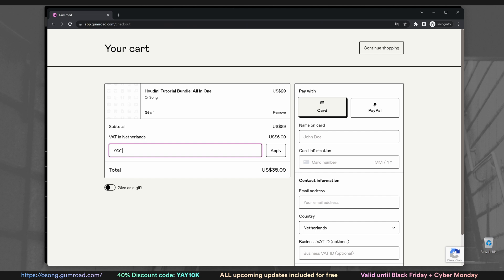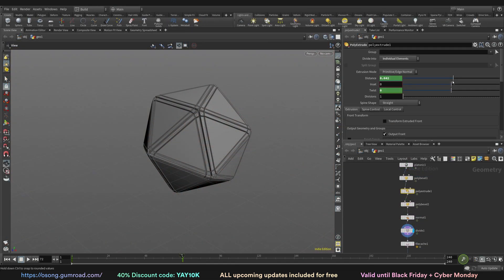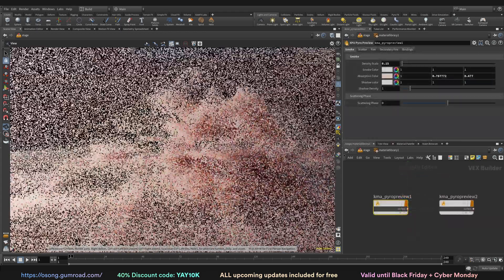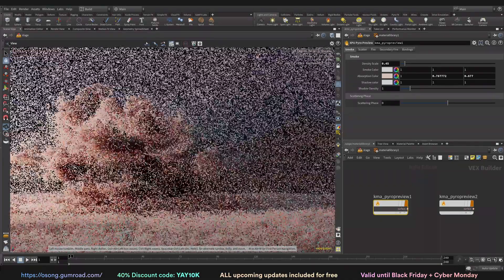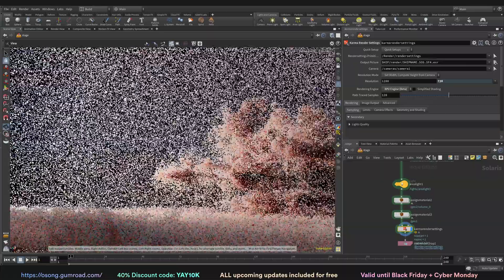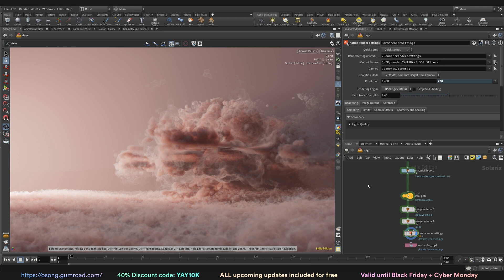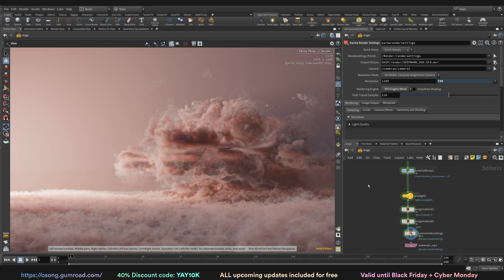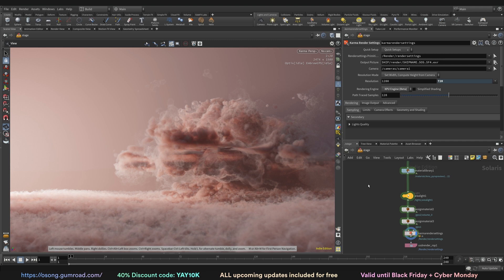10k special: Houdini Tutorial Asset Packs 40% off, Upcoming updates included!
We've reached 10k subscribers! are 40% off, with the code "YAY10K". But wait, there is more! All of the upcoming updates for Houdini tutorial assets will be included for free. It includes: VOPs and Attributes updates, Clouds + Volumes, Getting started with Houdini, and rendering, which will include updates about LOPs, Karma CPU, XPU, Principled shader and MaterialX.

All of the chapters will be re-recorded, new chapters added, new topics and gotchas covered. This is the best place to start your learning journey with Houdini. (more advanced topics to come after the updates to existing training, but more on that later)

What is the code? YAY10K
When to get them? Anywhere from now till Black Friday/Cyber Monday

youtube timestamps:
0:00 10k sub celebration, Code, free updates
0:51 Mantra/Karma update info
2:00 All Houdini asset packs participate in the updates
2:25 Update roadmap
2:55 Runs till Black Friday/Cyber Monday